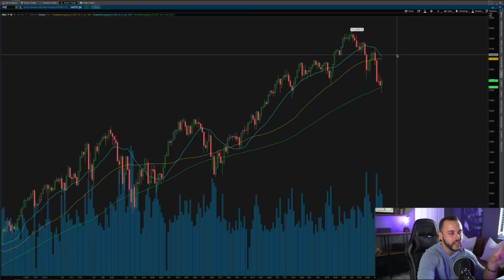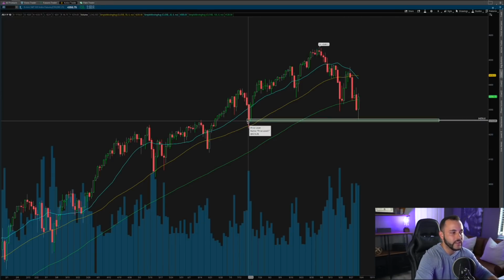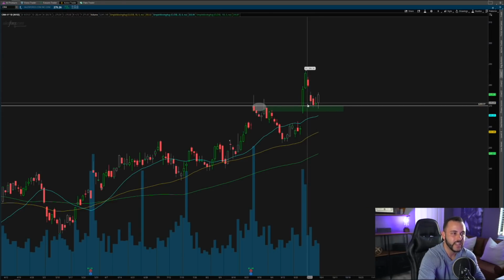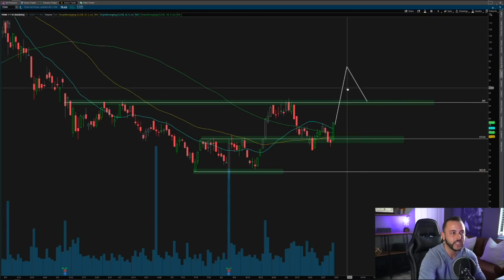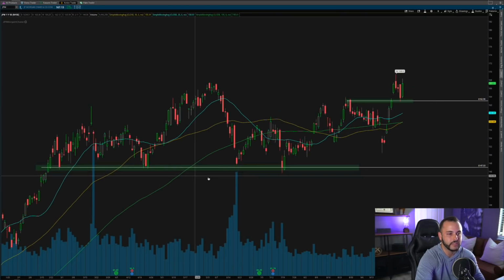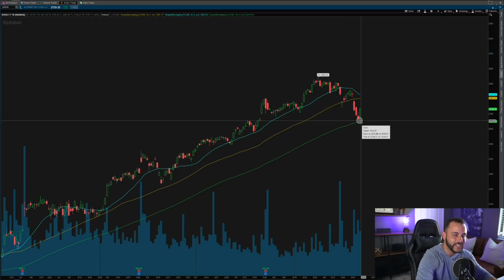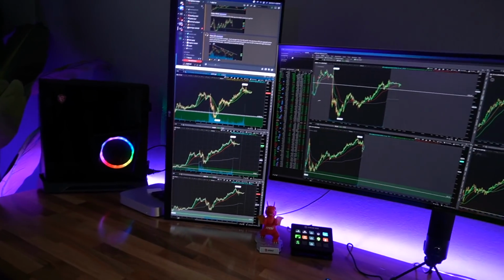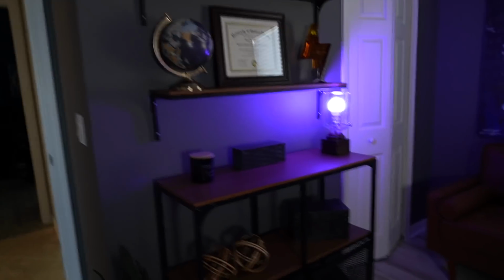5 Bullish Trade Setups For Next Week | My Office Trading Setup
Chapters:
0:00 INTRO
0:55 FUTURES
5:28 CRM
7:38 PENN
9:50 SBUX
11:34 JPM
13:24 GOOG
14:53 TRADING SETUP

In today's video, I am going to breakdown a few setups that I like heading into next week. If the market can continue to bounce off the 100SMA, these 5 plays could be big opportunities.

Track:  NOES - Like A Boss [Magic Release]